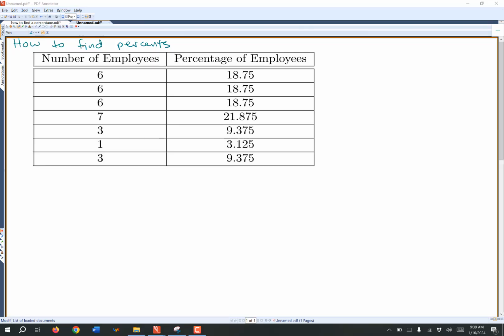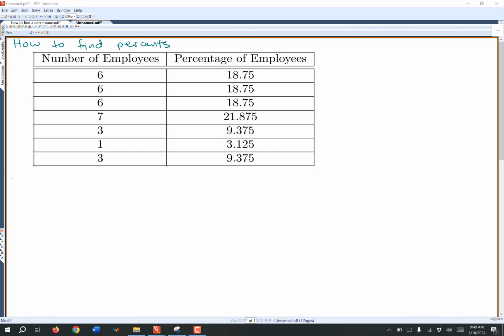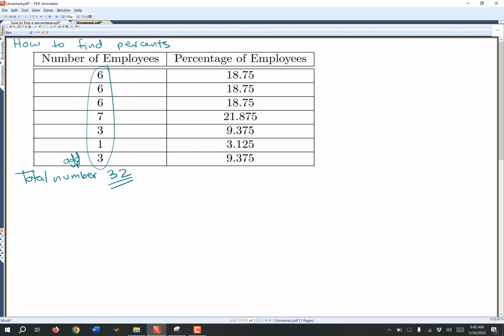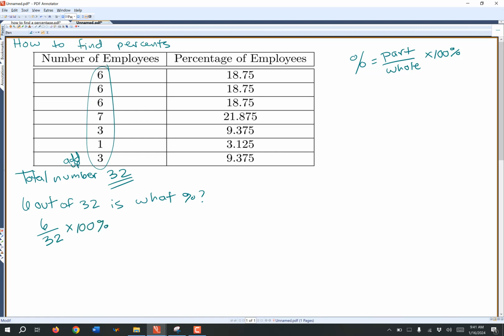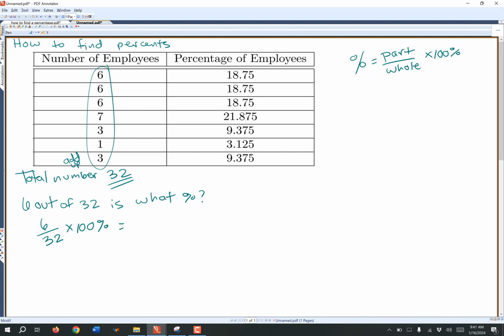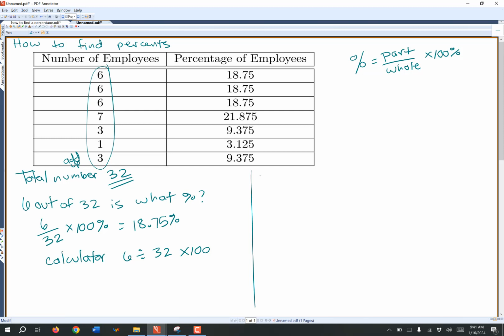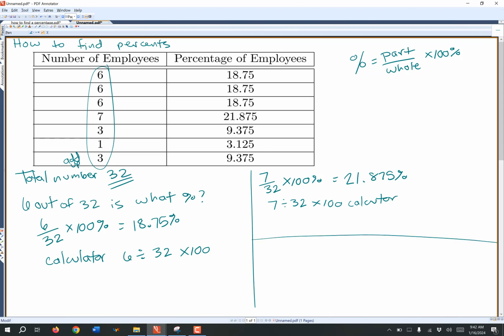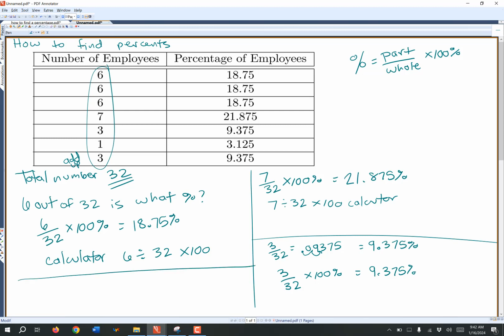How to find percentages for salary histogram data